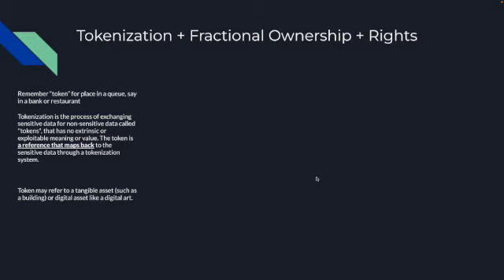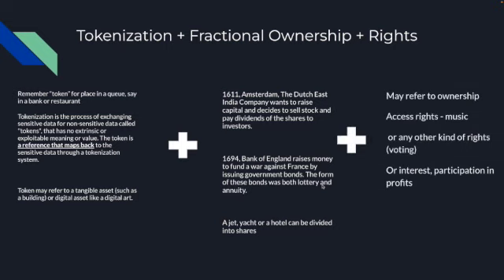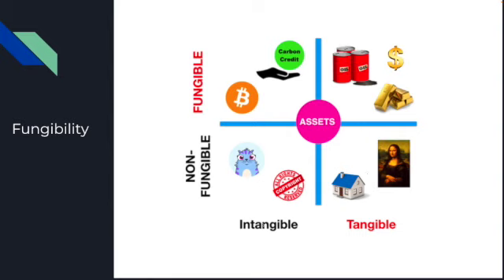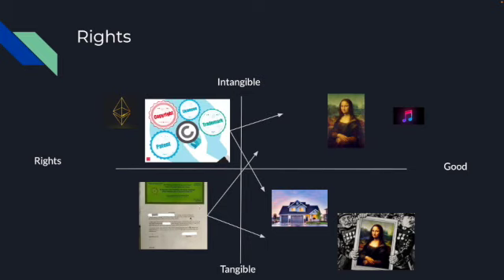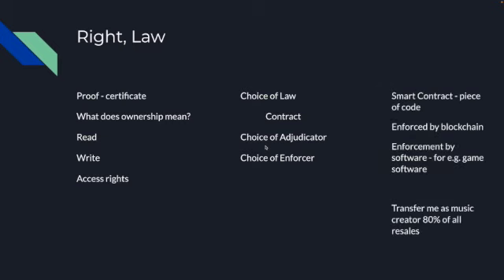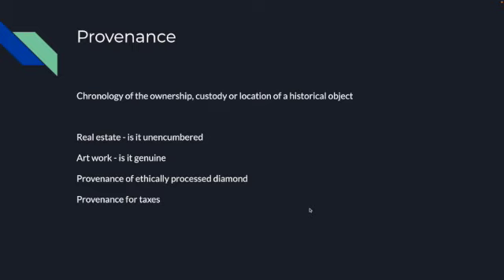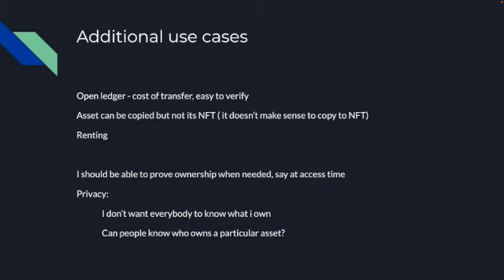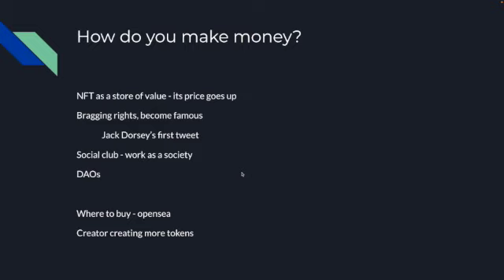NFT (Non-fungible Tokens) Basics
An introduction to NFT and how to make money out of it

For more details refer to following videos,